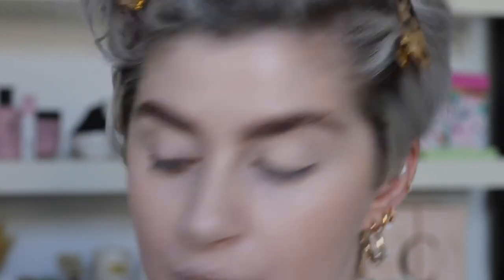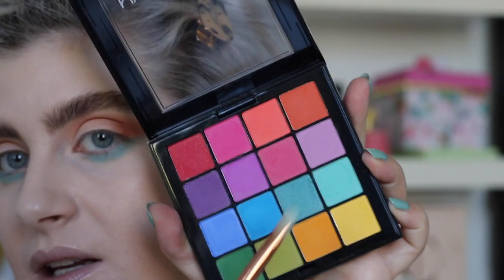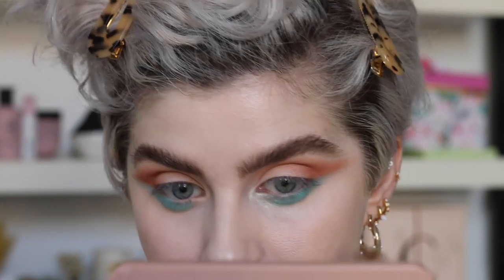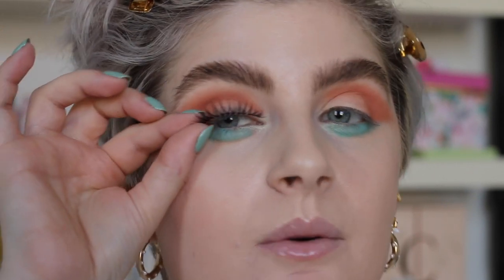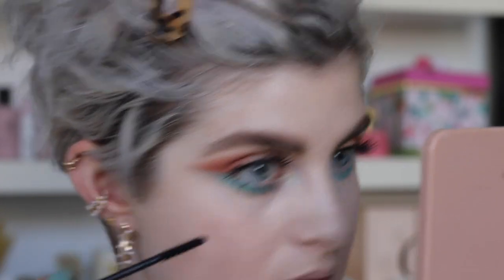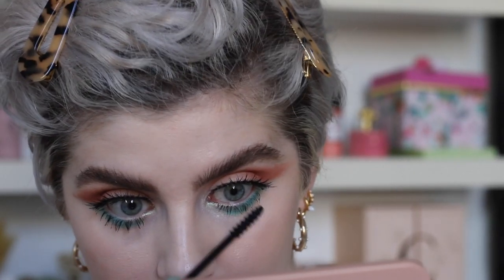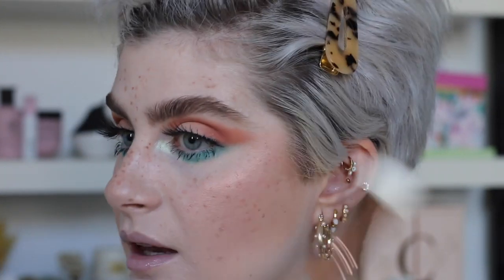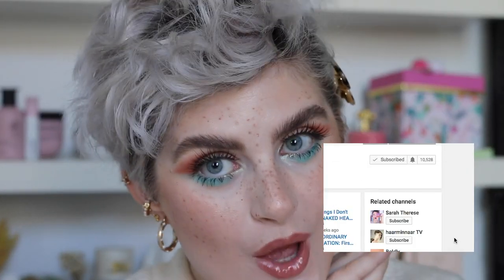Quarantine GRWM Spring Chatty Tutorial | Raquel Mendes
I felt like I chatted so much yet didn't say anything 🙈
Hope you enjoy this little chatty tutorial and keeping up with my life in quarantine!

PRODUCTS MENTIONED:
[UK links]

GOOD MOLECULES Silicone Free Priming Moisturiser*

ESTÉE LAUDER Futurist Hydra Rescue Foundation (1N0 Porcelain)*

CHARLOTTE TILBURY Magic Away Concealer (1 Fair)*

NABLA Soul Blooming Eyeshadow Palette*

NYX Ultimate Brights Eyeshadow Palette

CHARLOTTE TILBURY Contour Wand (Light/Medium)

NABLA Skin Glazing Highlighter (Privilege)*

GLOSSIER Futuredew

NABLA Velvetine Lip Liner (Touch Me)*

[US links]

ESTÉE LAUDER Futurist Hydra Rescue Foundation

COLLECTION Incredibrow Pencil (Blonde)
(I can't find it outside of the UK, let me know if you do)

GLOSSIER Futuredew

MUSIC IS
Short Trip - Roa

Which means I'll get some % off the value you spend shopping through my links. It will cost you absolutely nothing! But you can still go search the links on google for yourself if you prefer (no shade).